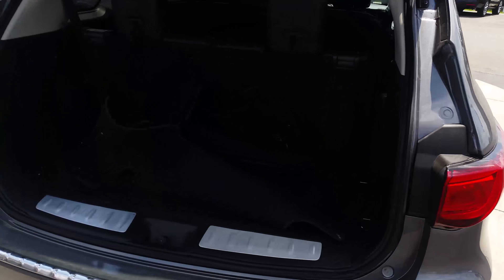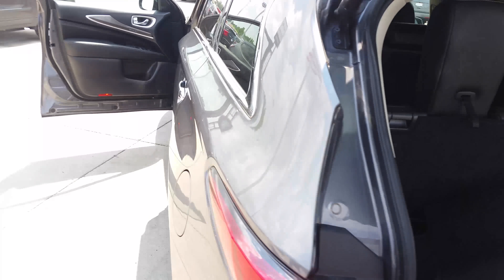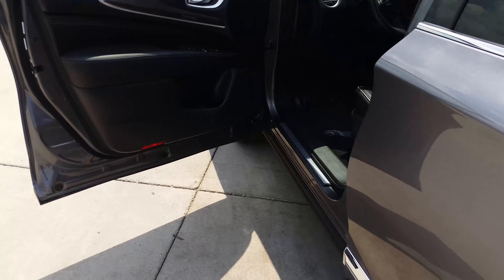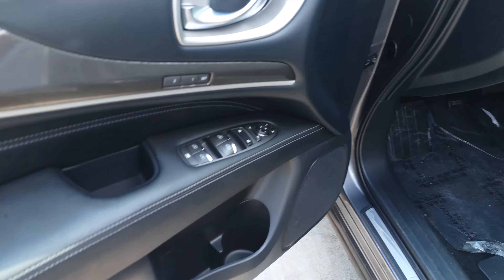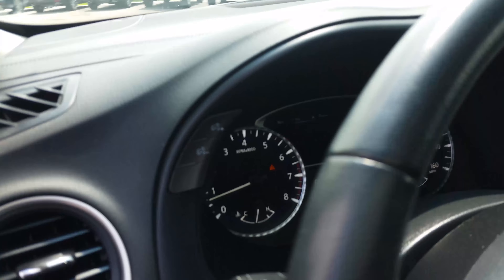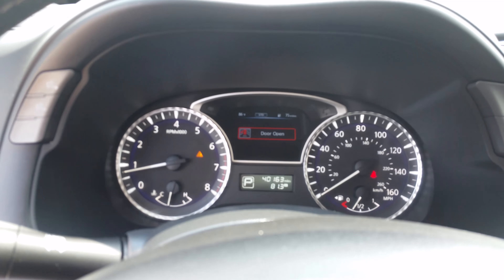Edwards Chevrolet Cadillac 10208A